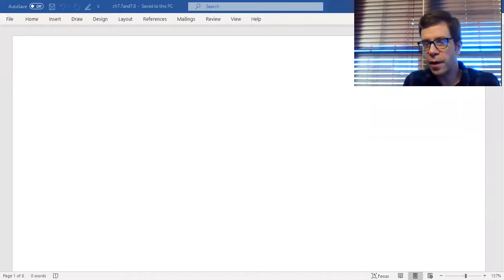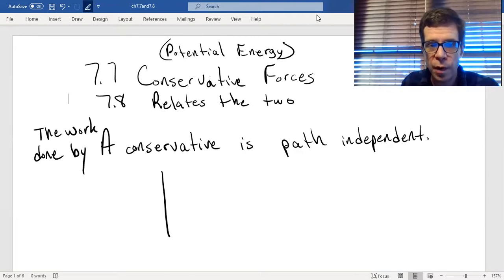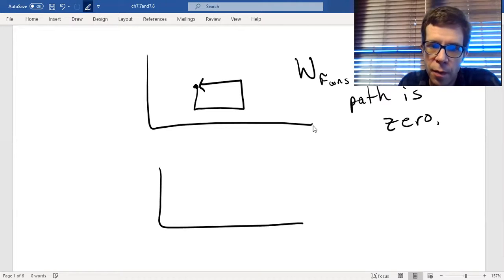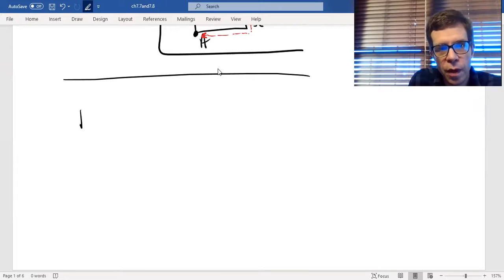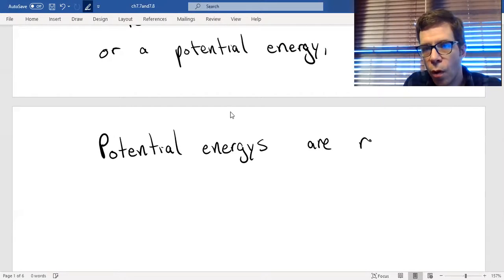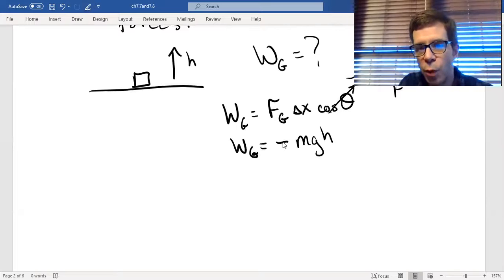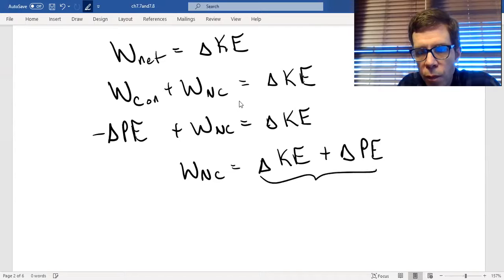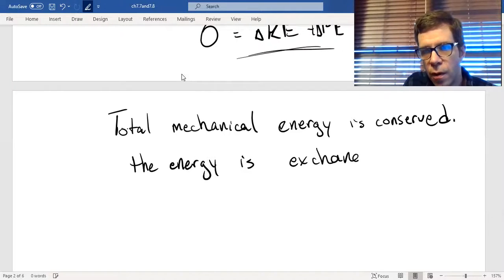ch7 7and 7 8